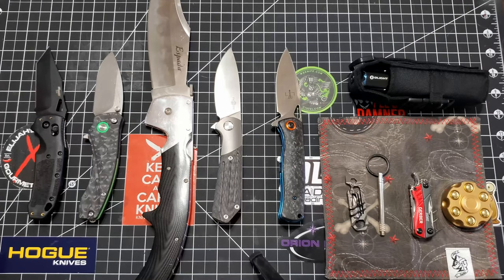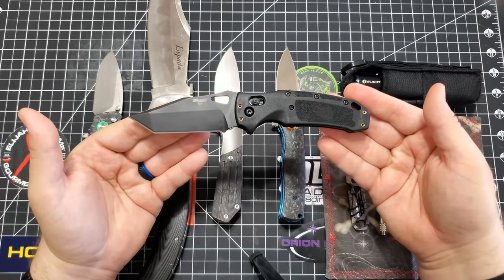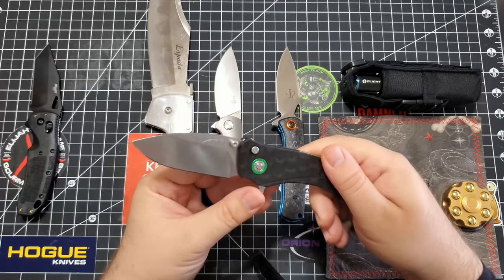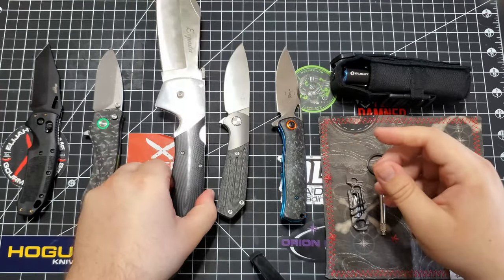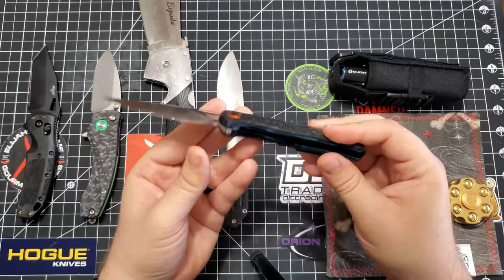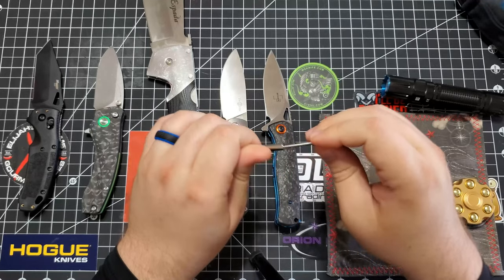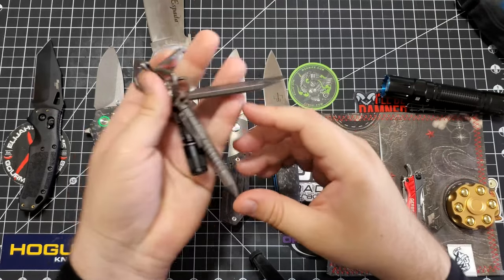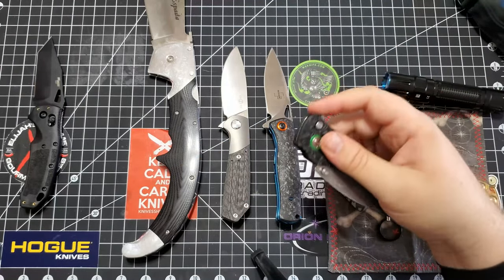5 knives that make me happy! *PLUS* bonus EDC items that also make me happy!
So I hopped on the 5 knives that make me happy train!  It was hard to choose just five, but here we are!

Also I included some EDC items that I like to use!

TwoSun TS223 Price varies - Ebay